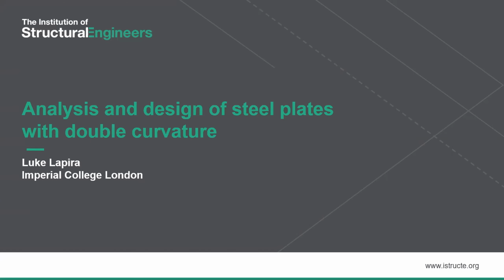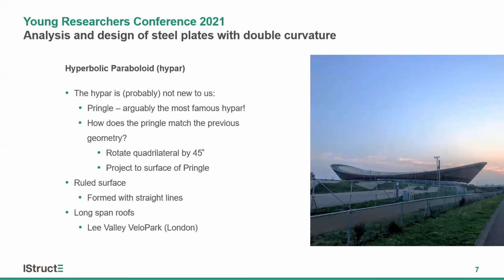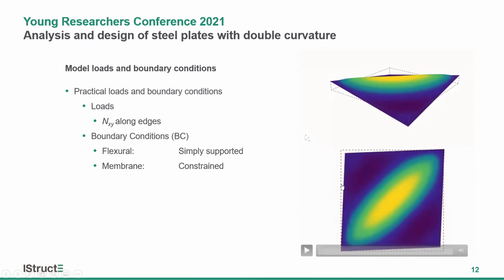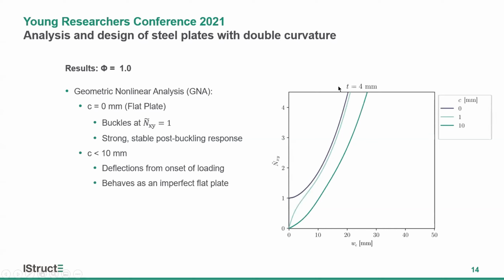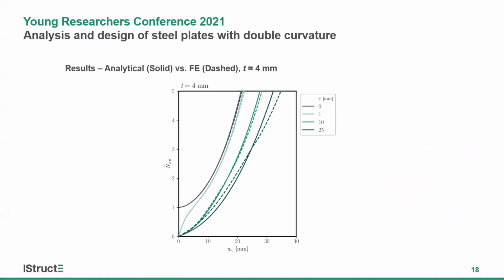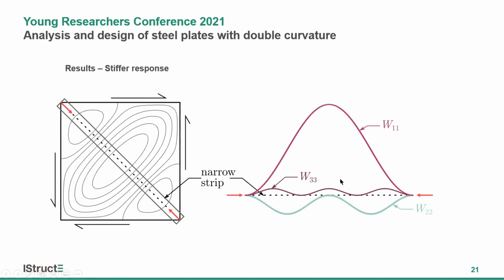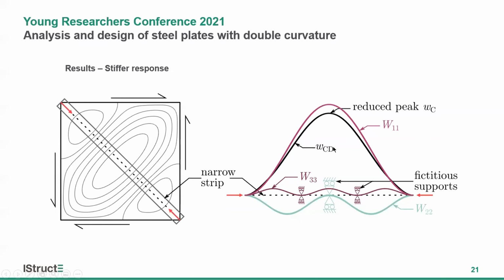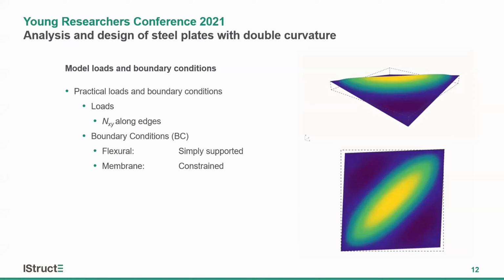Analysis and design of steel plates with double curvature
Research presented at the Young researchers conference 2021 by Luke Lapira of Imperial College London.